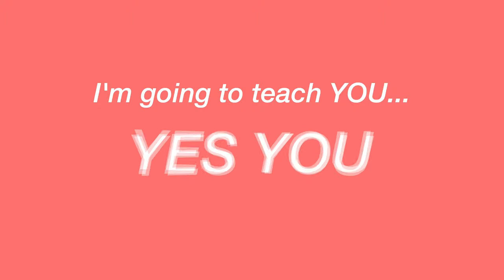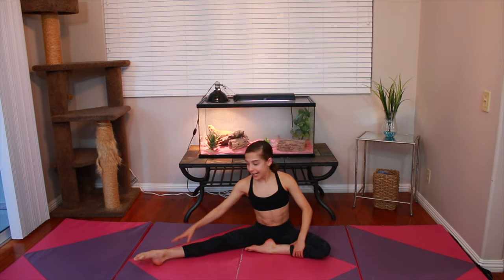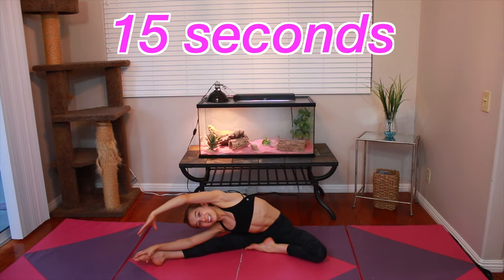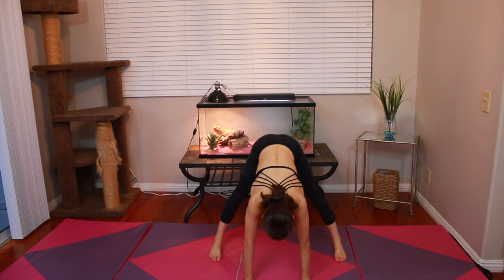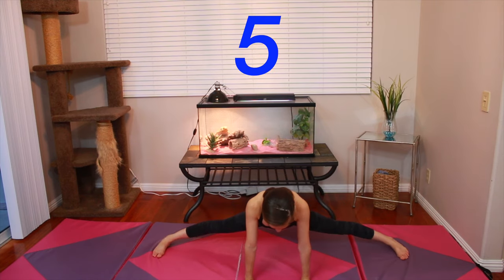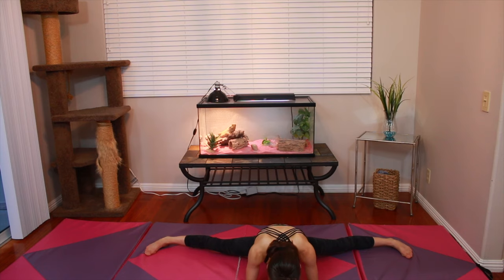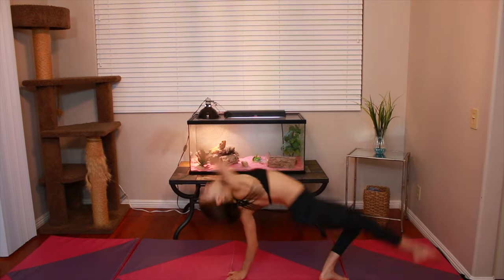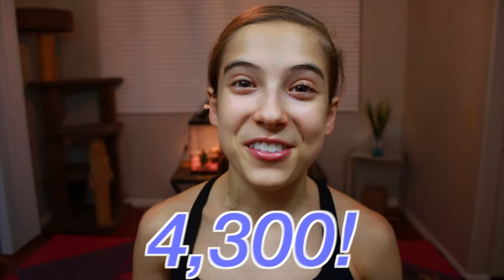How to get your Middle Splits in ONE DAY!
I hope y'all liked the video! Remember that you are special and God loves you!

-Comment "DONE"

If this video gets to 100 likes...I will do a valdez tutorial!

Sub Count: 4,410 ;) ily all

FAQ:

how old are you? - 18! yes...really!